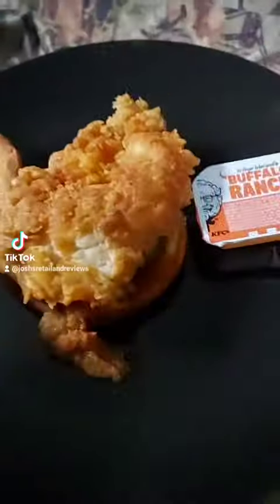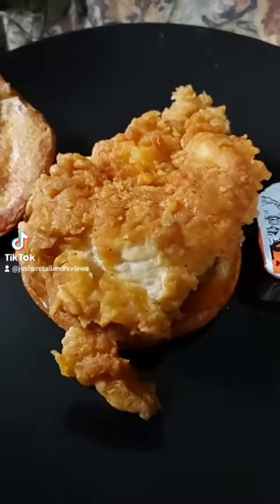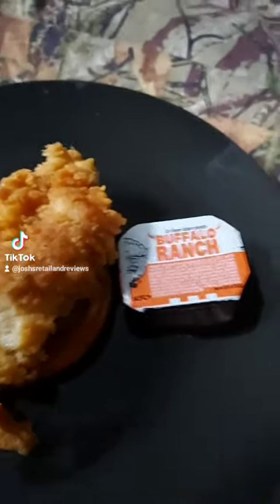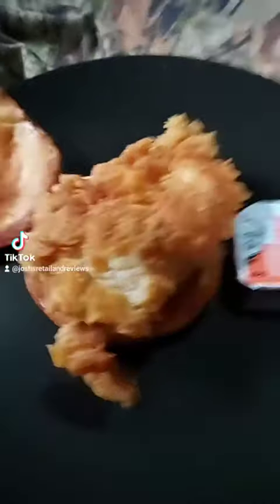HOWDY FOOD REVIEWS KFC'S Spicy Chicken Sandwich With The New!!! Buffalo Ranch Sauce